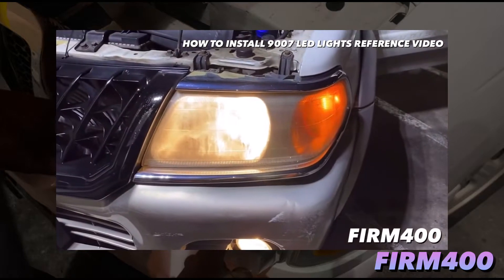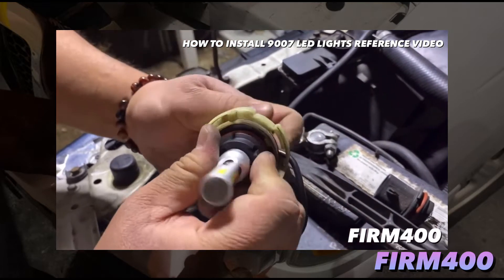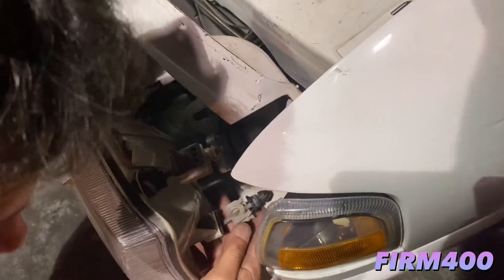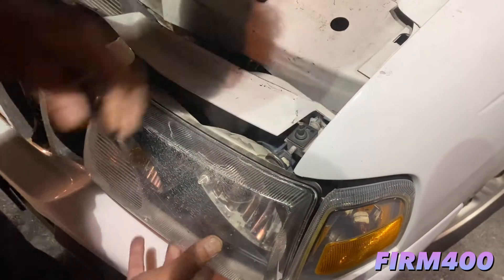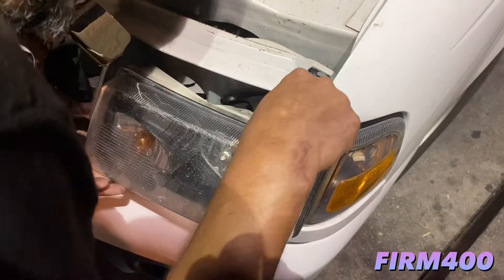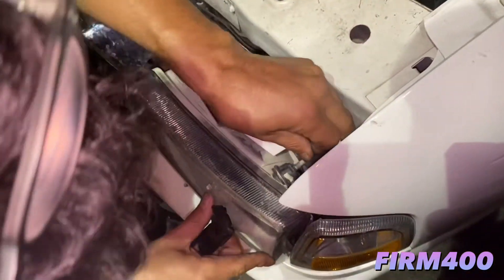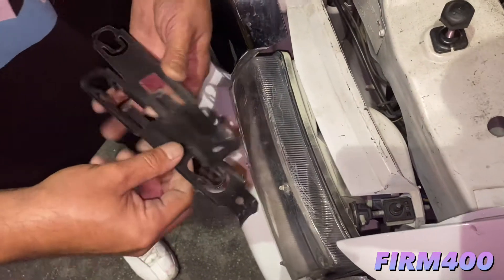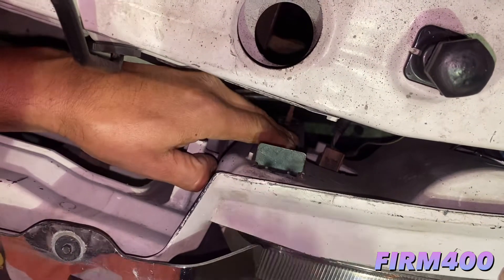1999 - 2011 FORD RANGER 9007 LED LIGHTS INSTALL & HEADLIGHT REMOVAL DIY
Welcome Back To The Vlog Firm400 Fam! In This Video We Will Show You How To Upgrade To LEDs On A 2011 Ford Ranger. This DIY Installation Video Will Also Pertain To The 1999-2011 Ford Ranger Year Models As The Lighting Components Share The Same Installation Procedures. The Ford Ranger Uses The 9007 Bulb Application & Our Apologies For Not Including The Removal Process Of The Bulbs For The Ford Ranger. However We Did Include Footage From A Past Install We Did On A Mitsubishi Montero Which Shares The Same Bulb Type & Installation Process. Also In This Video We Show You How To Remove The Headlights & How To Place Them Back Using The Mounting Tabs As We Were Still Learning The Ins & Outs Of This Headlight Removal Which Was Needed To Install The 9007 LEDs. BIG SHOUTOUT To Manny For Helping Us Capture This Content To Share With Our Firm400 Fam!!